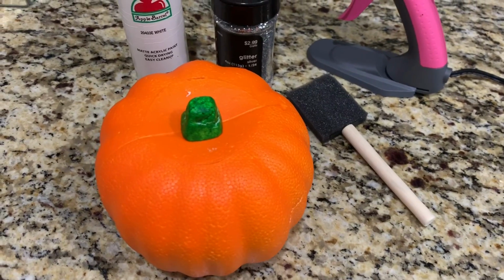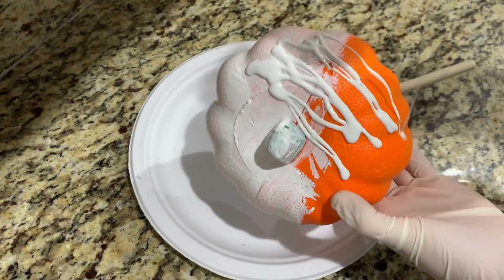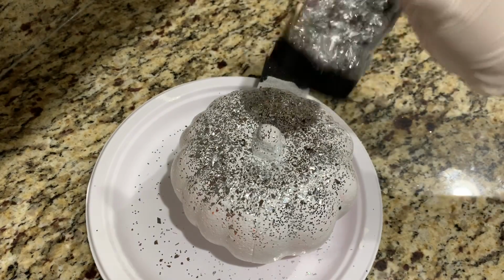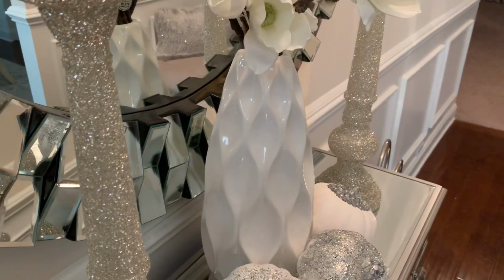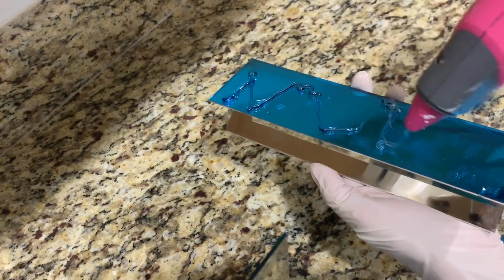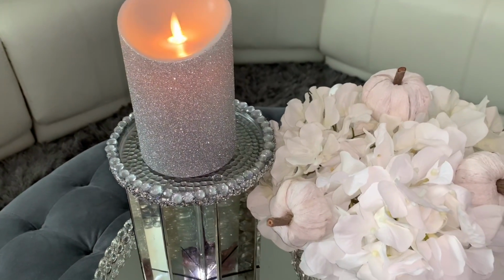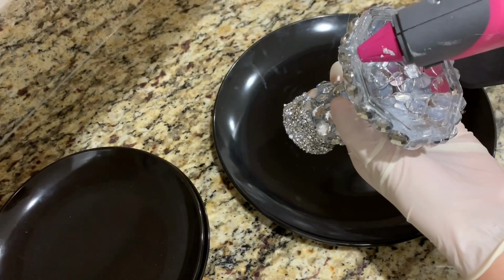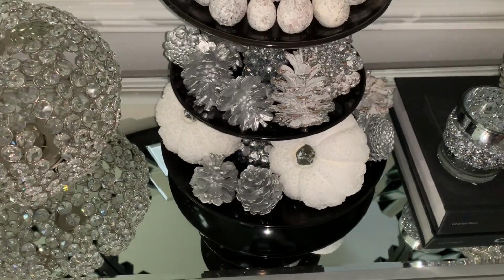DIY Dollar Tree FALL Decor | Dollar Tree DIY Home Decor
Today I will be showing you how to make cheap and easy home decor DIY’s for Fall. All items are from Dollar Tree to glam up your home on a budget!

1 Winner will receive a set of 3 glittered glam pumpkins and a grape cluster. I will announce the winner one week from today here on September 23, 2019. Thank you for all of your continued love and support!

✨Winner is: lady E J ✨

Items you will need:

1st DIY
- 3 pumpkins from Dollar Tree
- white paint
- foam brush
- thin glitter and flake glitter
- rhinestones

2nd DIY
- 9 desk signs from Dollar Tree
- round glass candle holder
- rhinestones

3rd DIY
- 1 large black plate from Dollar Tree
- 2 small black plates from Dollar Tree
- 2 tea light candlesticks from Dollar Tree
- rhinestones

Shop my home:
Living room chandelier
Ceiling medallion
Acrylic pewter curtain rod
Curtain panels similar
Silver shag rug 8x10
Similar mirrored mosaic wall decor
Silver pillow
Grey crushed velvet throw

Shop my bathroom:
Crystal curtain holdbacks
Chrome curtain rod
White bath tub tray
White runner
Acrylic and chrome cabinet pulls
Similar Mosaic mirrored wall panel